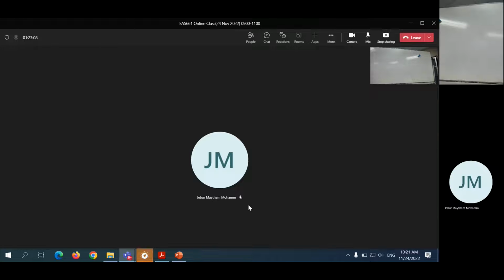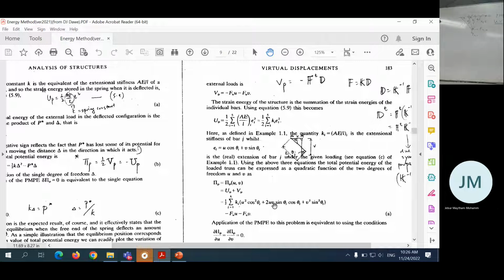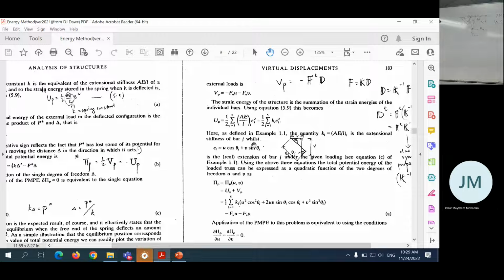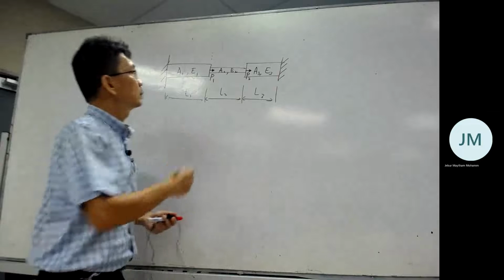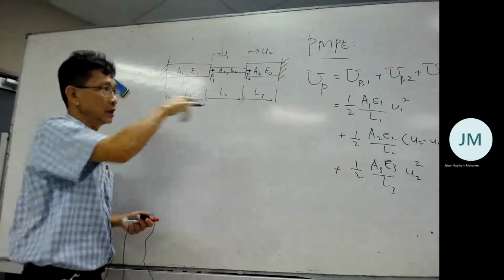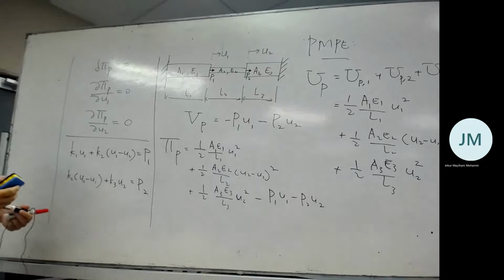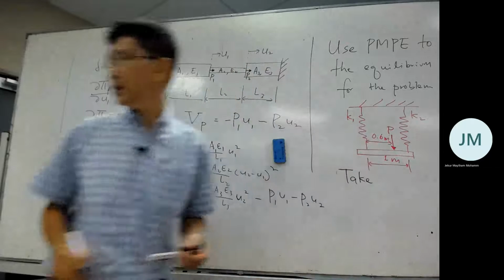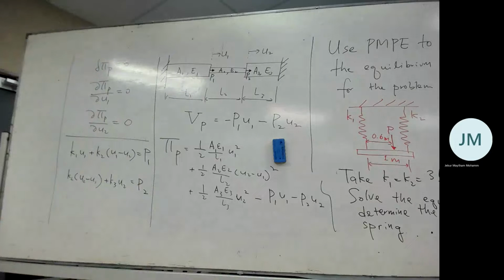EAS661-3:Energy Method (24 Nov 2022)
Principle of Minimum Potential Energy